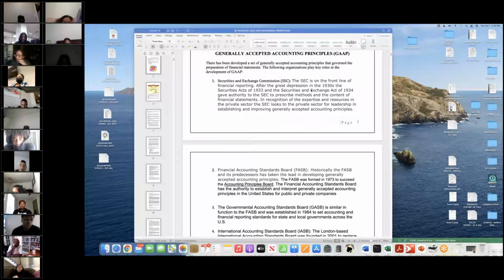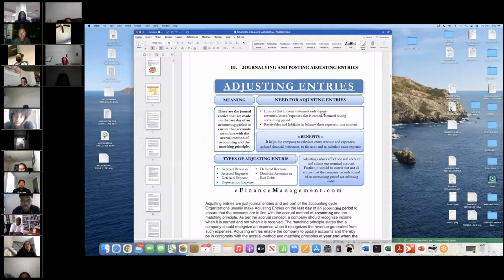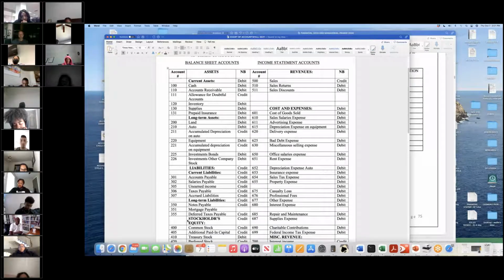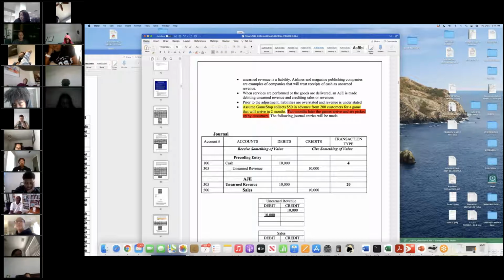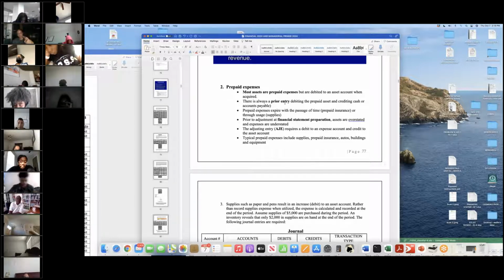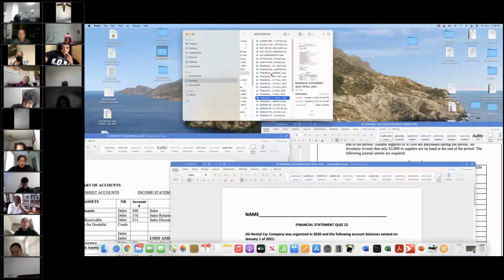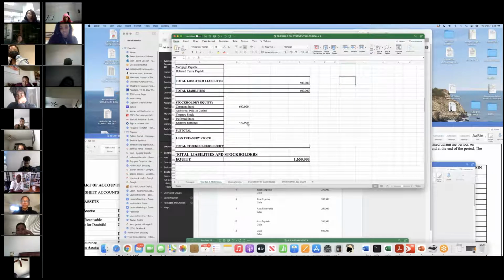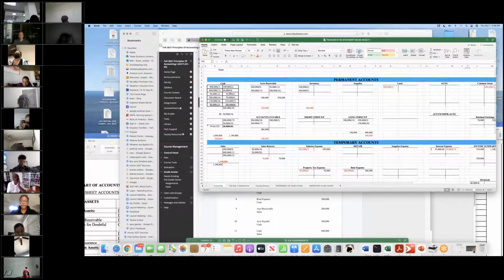ADJUSTING ENTRIES DAY 1 03 FALL 2021